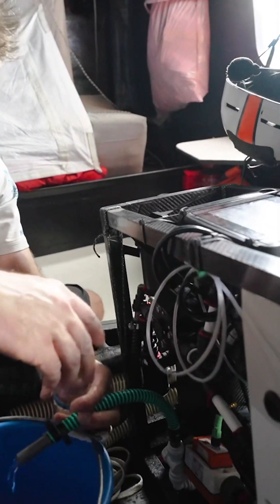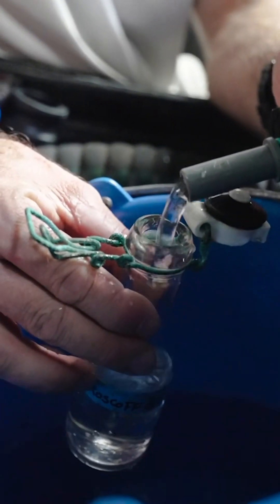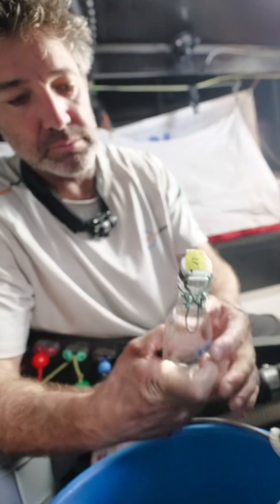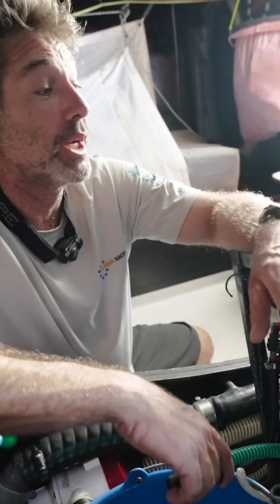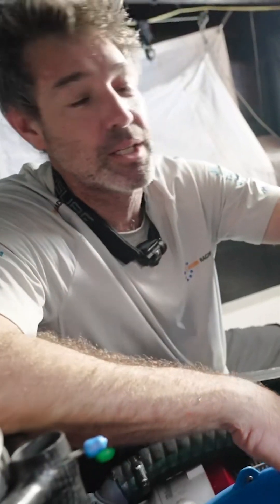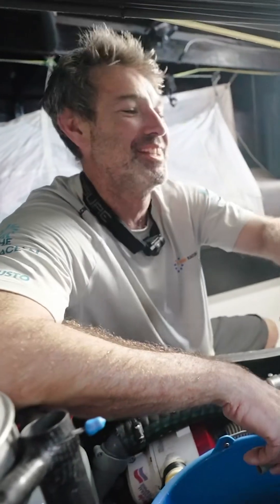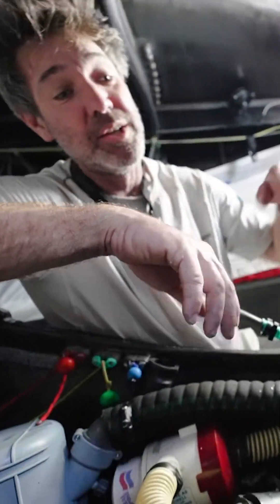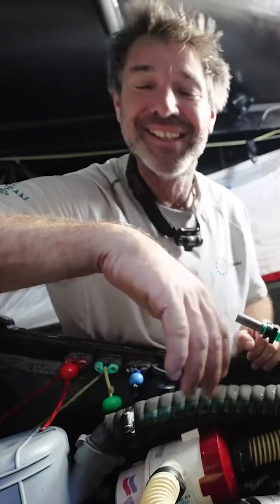Leg 2 - Day 6 update: What is the Ocean Pack? Some more science with Si-Fi!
Official YouTube of 11th Hour Racing Team, on a mission to win The Ocean Race 2022-23, led and skippered by American offshore sailors Charlie Enright and Mark Towill. The Team places sustainability at the core of all operations and is backed by 11th Hour Racing, an international organization that works with the sailing community and maritime industry to restore ocean health.